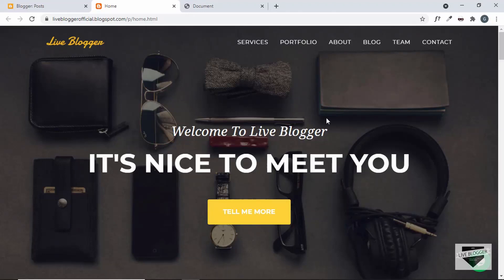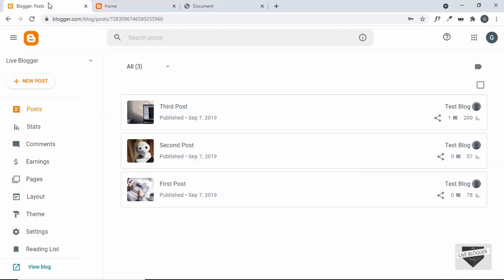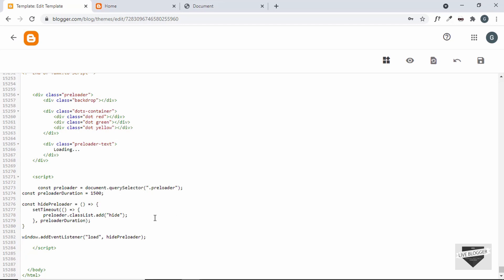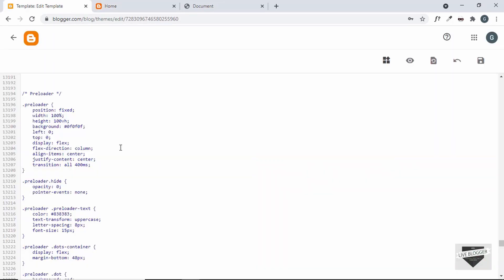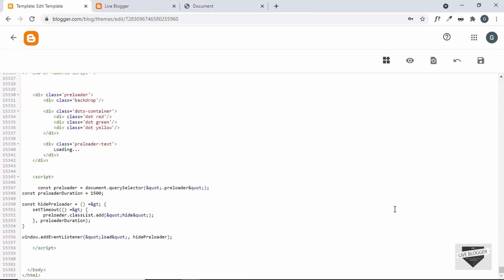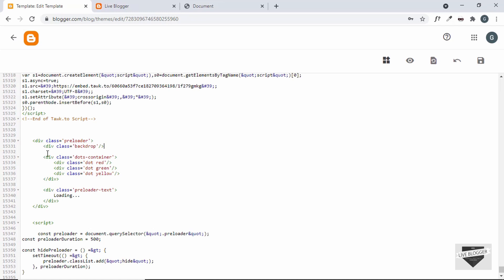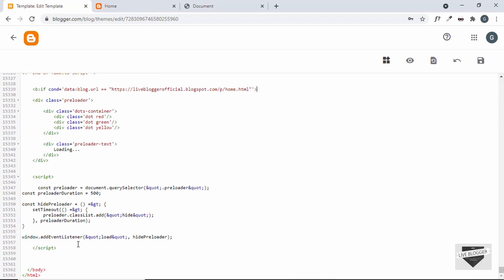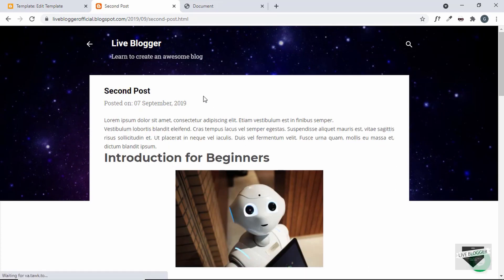Create A Preloader Animation For Your Blogger Website - Live Blogger - Part 2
Hi guys, in this video, I will show you how to add a custom preloader animation to your Blogger website. I hope you find this useful.